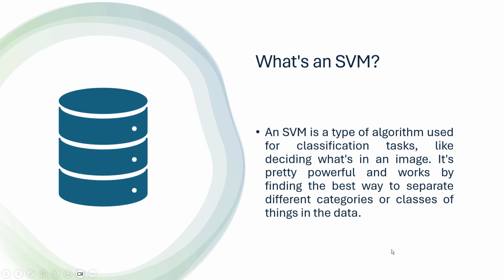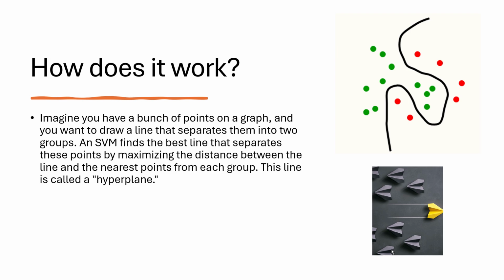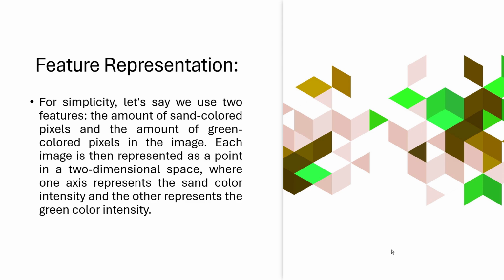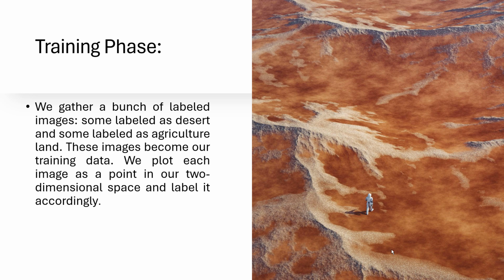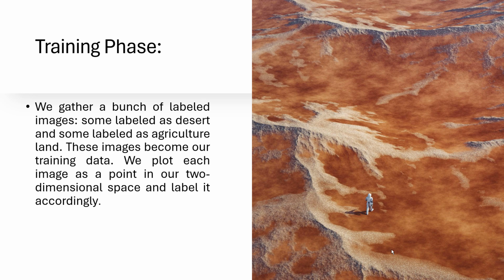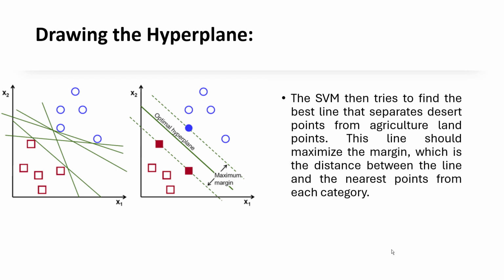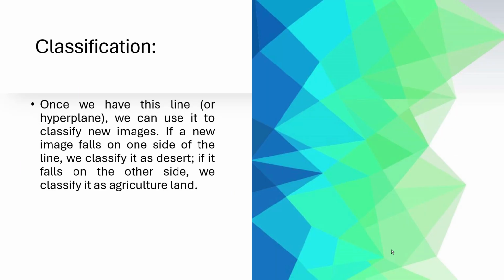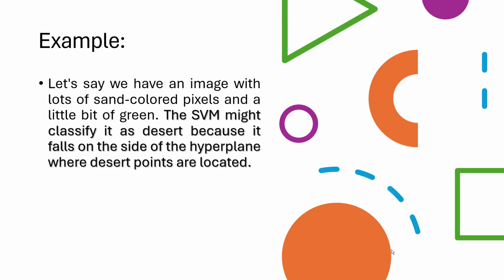4 - Landuse landcover with machine learning using ArcGIS only - SVM Method